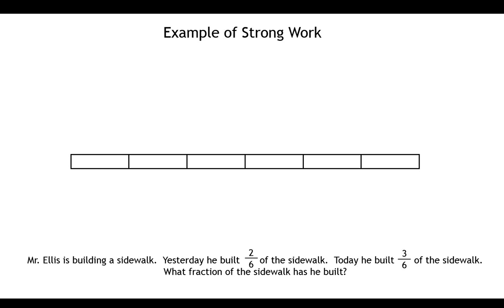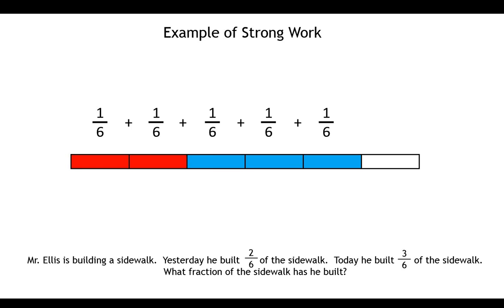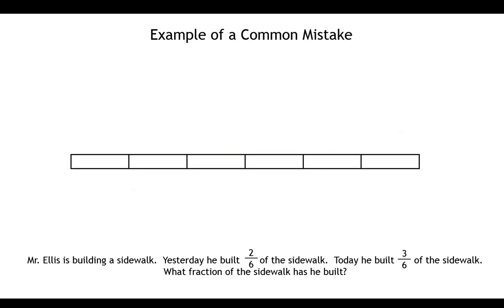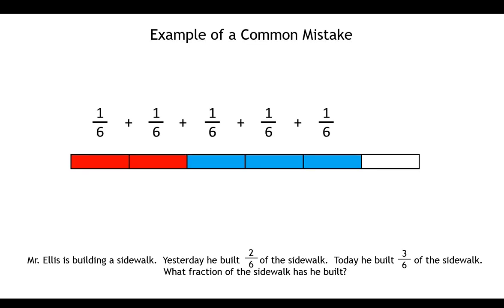MX18 G5 L1_1